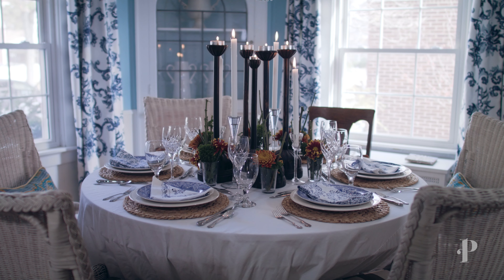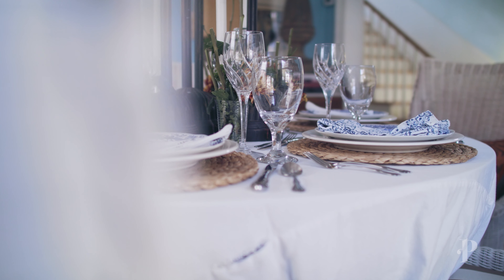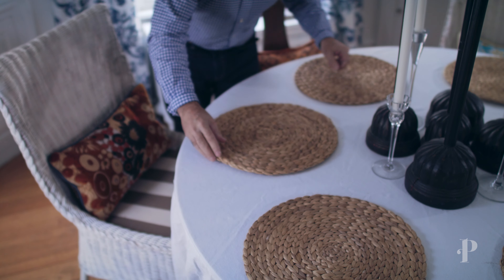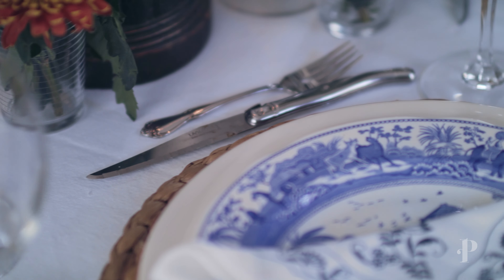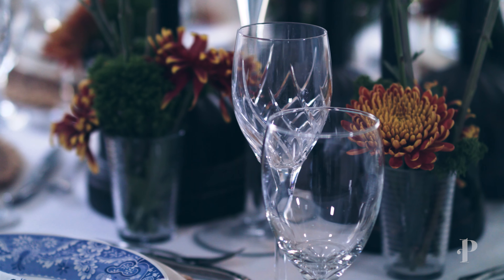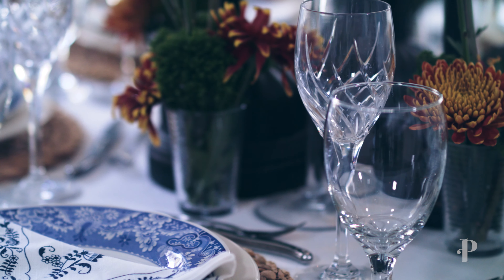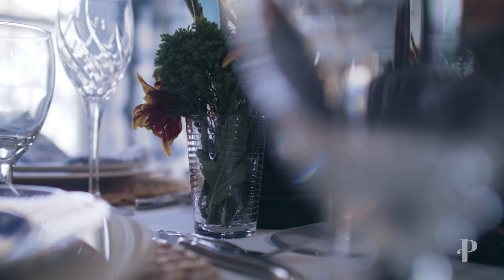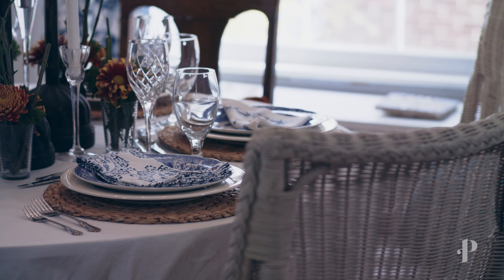Thanksgiving Tablescape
Join Keven Weber as he takes us into his home to showcase his beautiful Thanksgiving tablescape. Keven shares his tips and tricks on how to create a welcoming yet stunning table. Happy Thanksgiving from everyone at Peabody's!